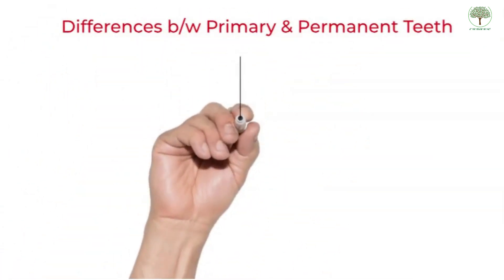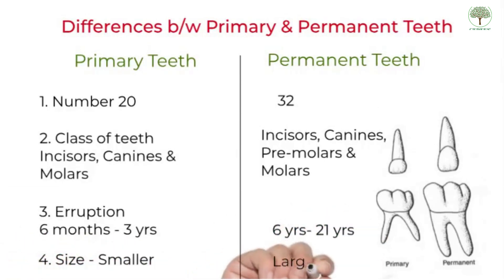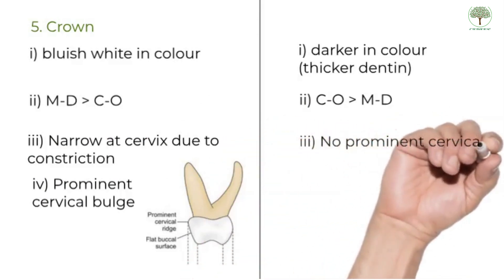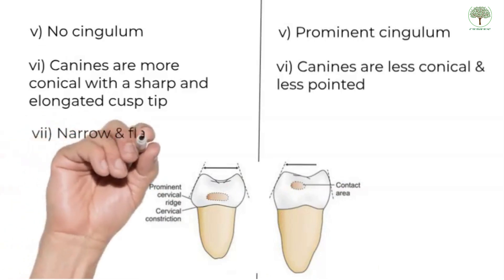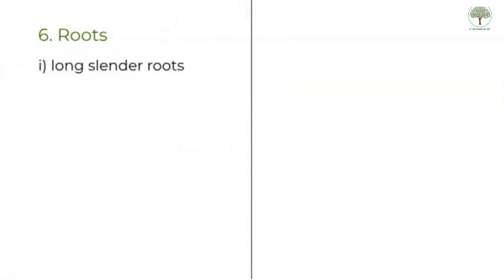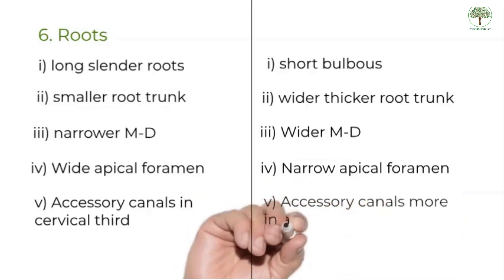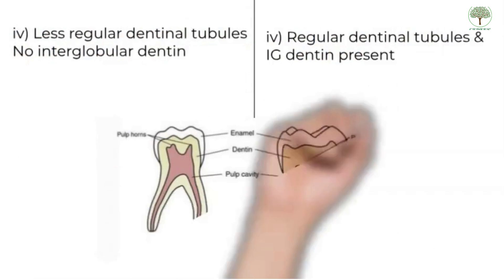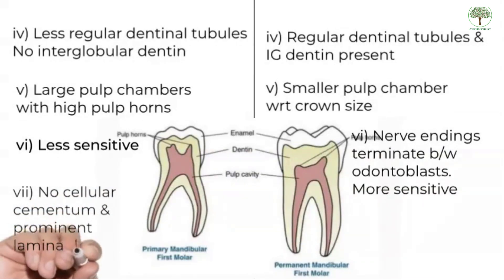Differences between Primary and Permanent Teeth.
a simple video to understand the basic differences of primary and permanent teeth :)